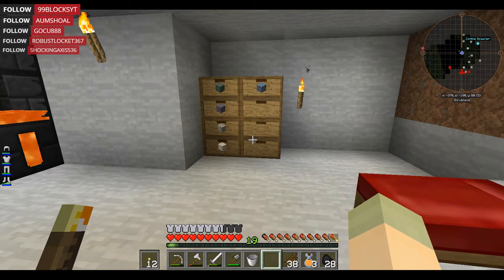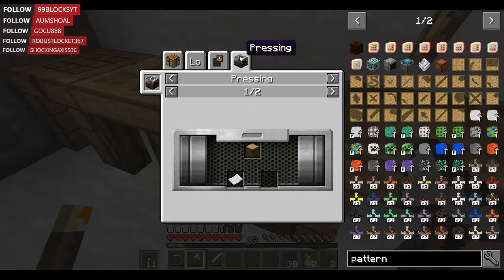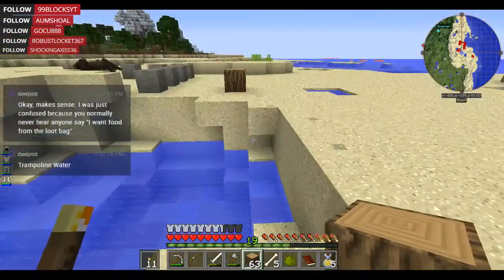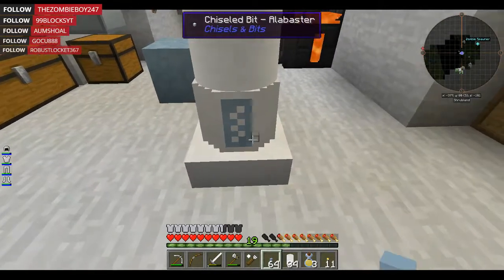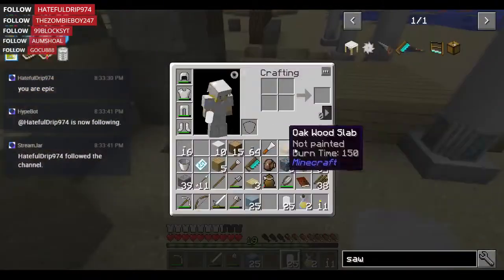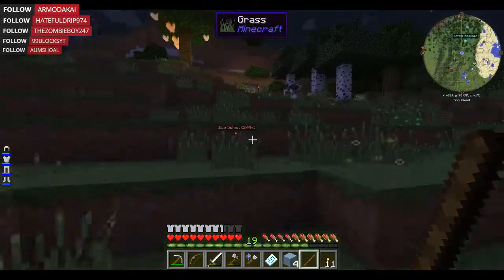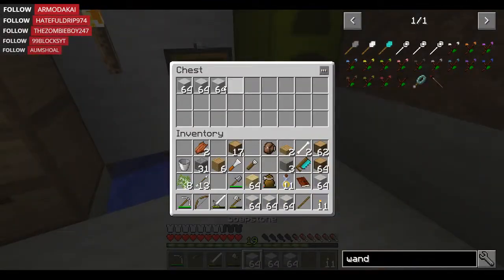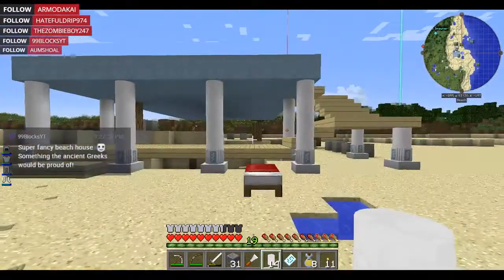[3] A Build Palette | The Simple Life 2 | 1.10.2 Modded Minecraft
Schedule:

It's summer! I'm available most weekday evenings and weekend mornings!